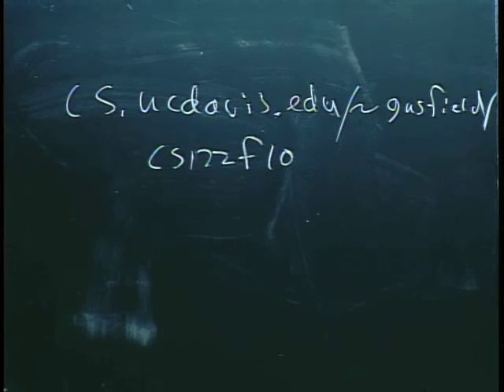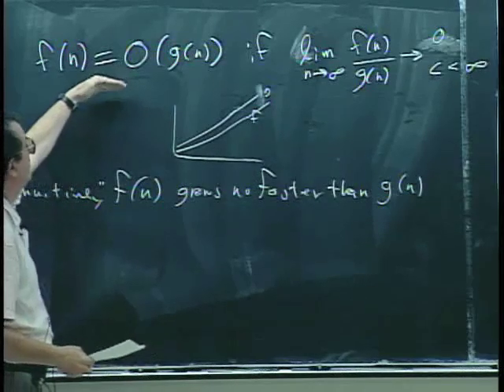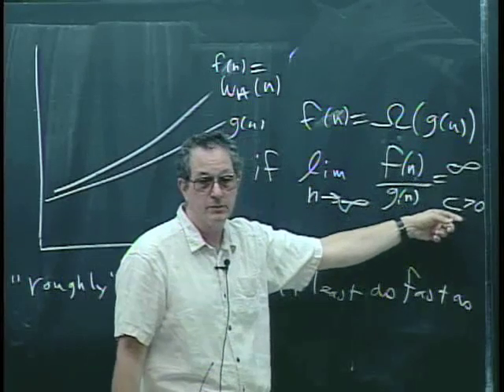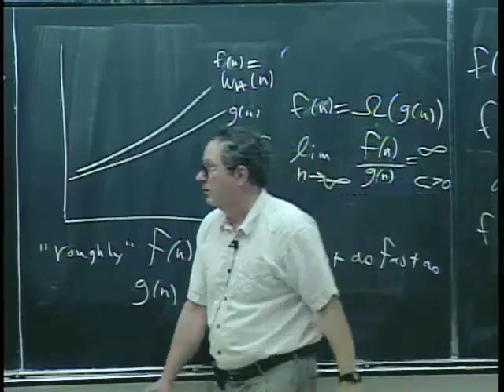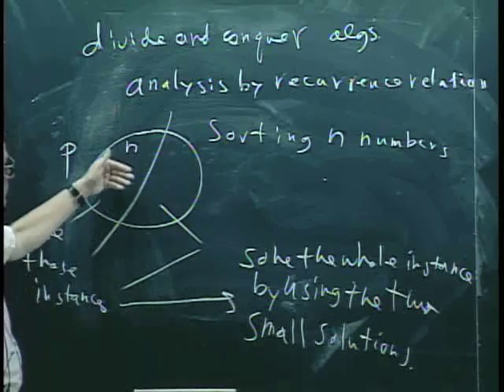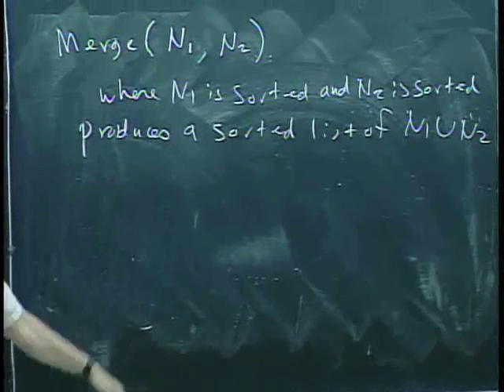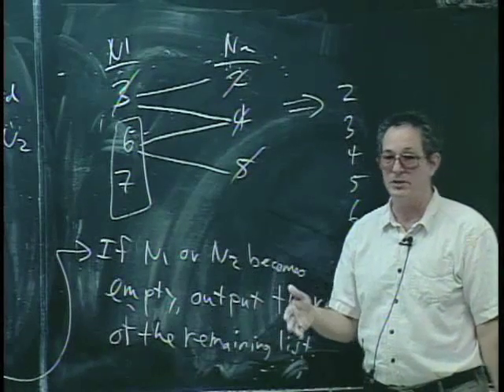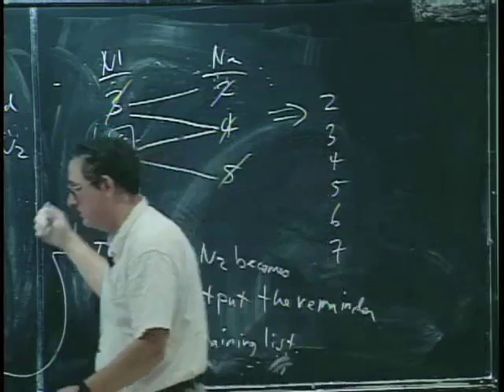Big-Oh, Omega and Theta notation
In Lecture 2, Gusfield discusses Big-Oh, Omega and Theta notation. He describes Mergesort and Merge and the start of their time analysis.